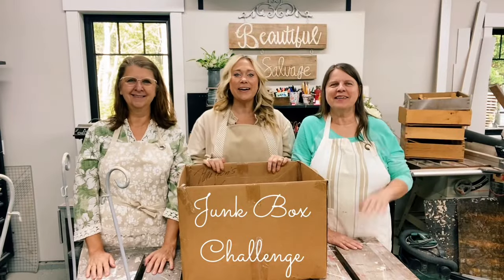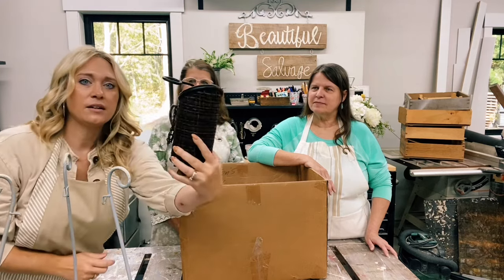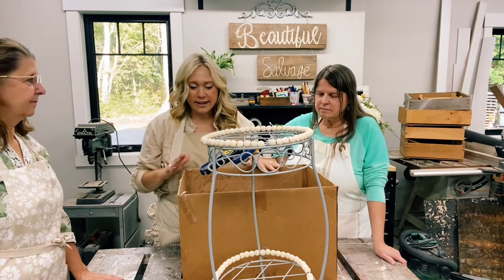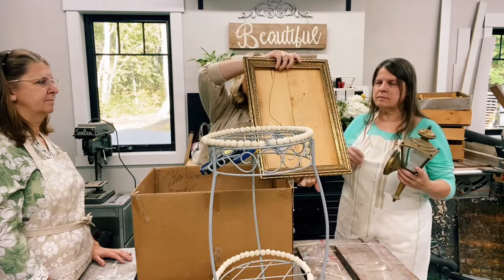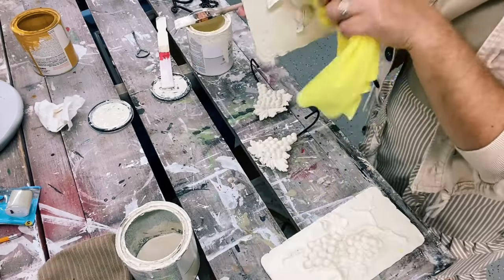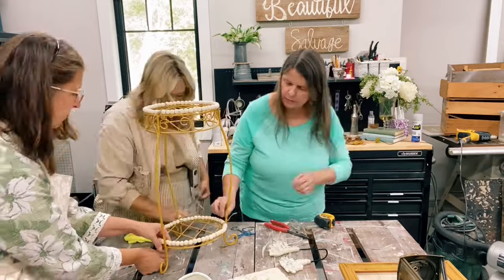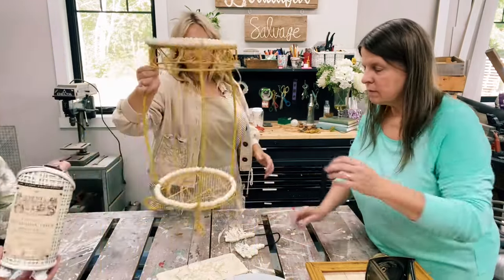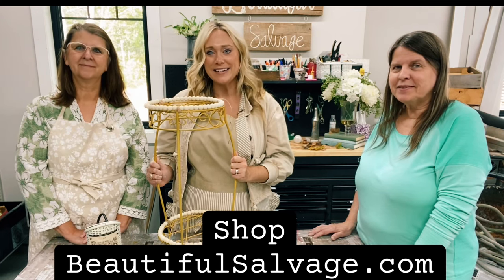Junk Box Challenge #9, Upcycling in a Tuscan Theme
Watch as we transform old items into beautiful home decor! This week’s box has been transformed into Tuscan home decor. Join us, if you like creating new items from old salvaged decor or just like to have fun watching!